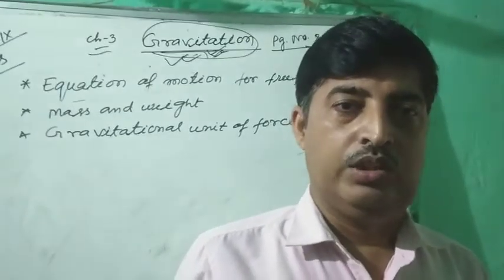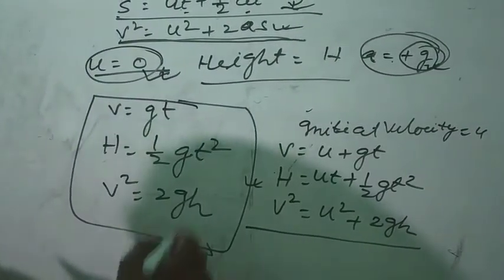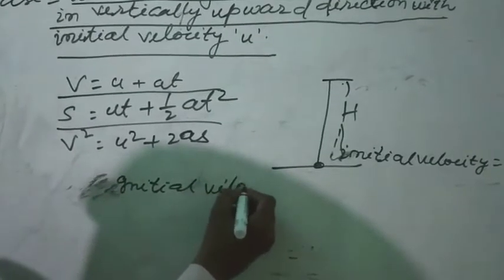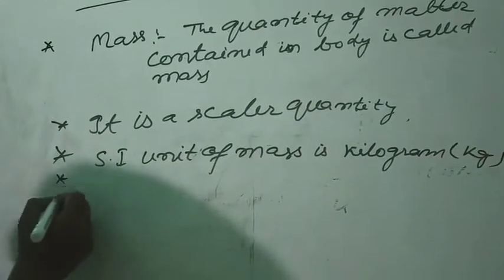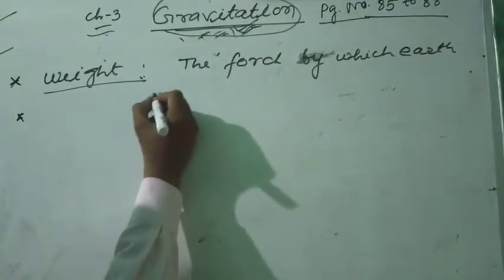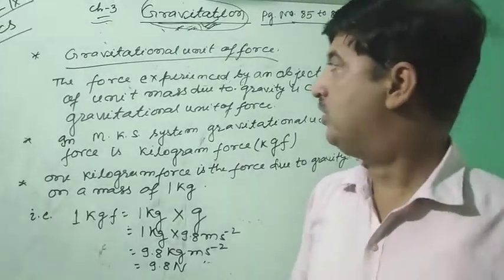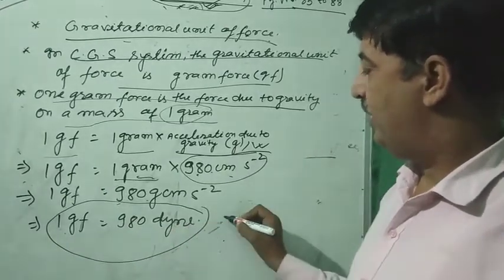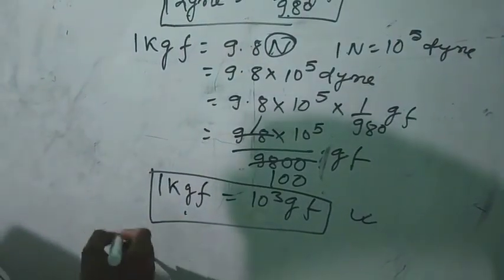Class IX Physics Ch Gravitation P3 (2nd Term)